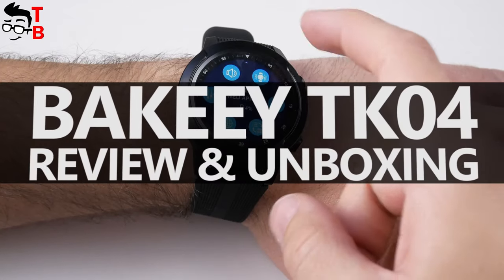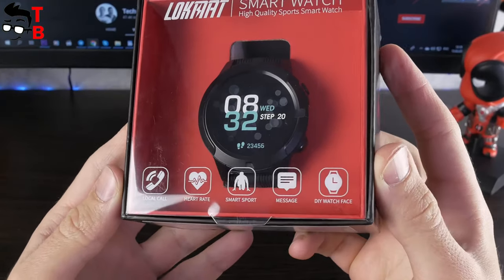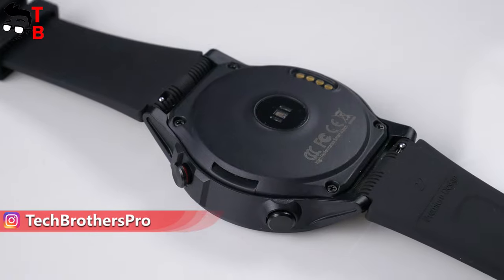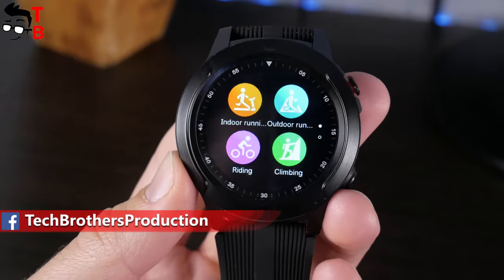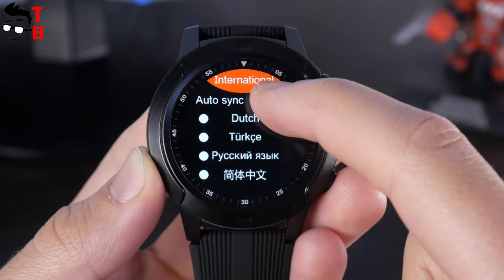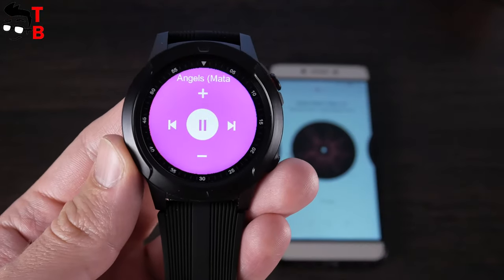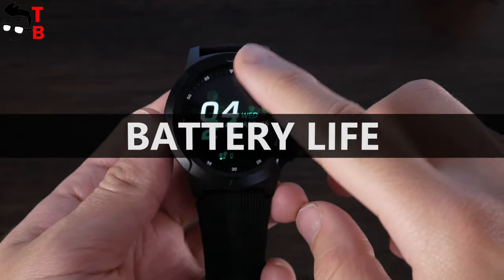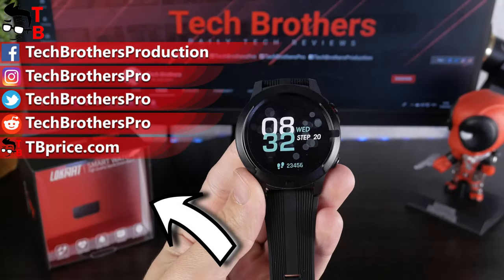Bakeey/LOKMAT TK04 REVIEW: $49 SIM GPS Smartwatch 2020!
Watch our video with unboxing and review of Bakeey/LOKMAT TK04. This is one of the cheapest smartwatches with SIM and GPS support. It has also Bluetooth calls, heart rate, and blood pressure monitors. ▼ Buy Bakeey/LOKMAT TK04 ▼

Timecodes:
00:00 - Intro
01:00 - Unboxing
01:41 - Design
02:42 - Display
02:54 - Functions
04:11 - Settings menu
04:17 - Languages supported
04:24 - GSM SIM Calls
04:40 - Bluetooth calls
05:04 - Music control
05:25 - App
06:32 - Battery life
06:52 - Conclusion

Bakeey/LOKMAT TK04 Features:
- 1.3" Full Touch Screen IPS color display
- Built-in GPS, Compass, Air Pressure Sensor
- Precise heart rate monitoring, blood pressure
- SIM card support (GSM)
- Continuously updated the watch face

Bakeey/LOKMAT TK04 Specifications:
- Body Material: Zinc Alloy + PC + Fiberglass
- Band Material: Silica Gel
- Chip: MTK2503A-ARM7
- Screen size: 1.3 inches
- Resolution: 240 x 240
- Battery capacity: 320 mAh
- Charging method: magnetic charging clip USB charging
- BT version: BT 4.0 + 3.0
- Memory: 128MB + 64MB
- Compatibility: Android 4.4 / iOS 8.0 and above
- Language: Chinese, English, French, Spanish, Polish, Portuguese, Italian, Dutch, Turkish, Russian, German
CHECK TODAY'S BEST TECH DEALS:
⚫ The Tech Of Tomorrow - Super Tech Deals - Aliexpress

⚫ Lenovo GT2 TWS Mini Bluetooth 5.0 Earbuds - HOT DEAL
PRICE: $19.99 (old price: $32.22)

⚫ Xiaomi Mijia LCD Writing Tablet with Pen - HOT DEAL
PRICE: $11.99 (old price: $21.99)

⚫ VIOMI V3 LDS Laser Navigation Wet and Dry Robot Vacuum Cleaner - HOT DEAL
PRICE: $459.99 (old price: $599.99)

⚫ Oneplus Nord 2020 Global Version GearBest Exclusive
PRICE: $429.00

⚫ ANYCUBIC Mega-S 3D Printer
PRICE: $369.00

Hashtags for search